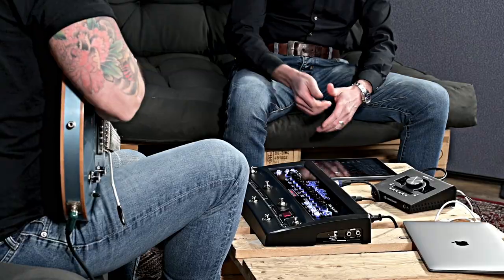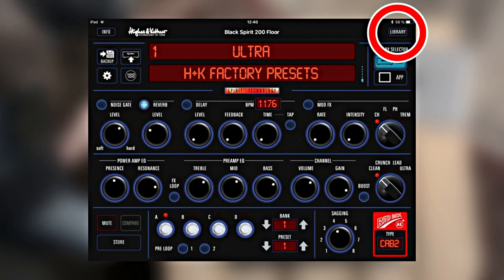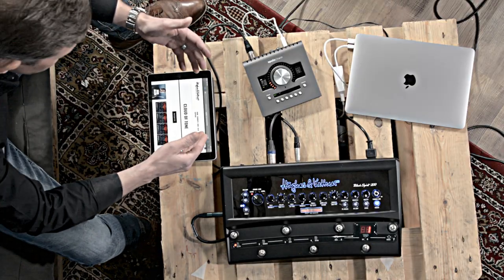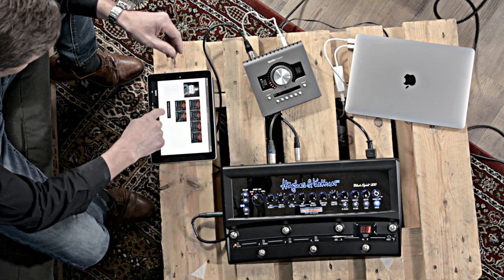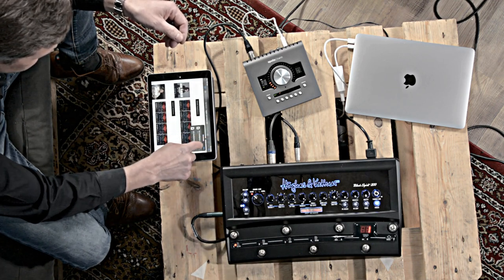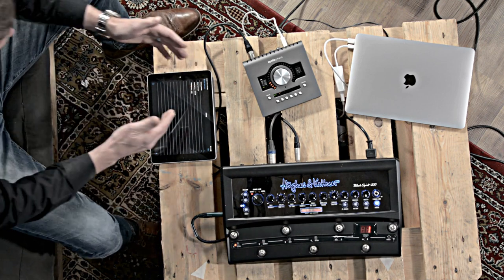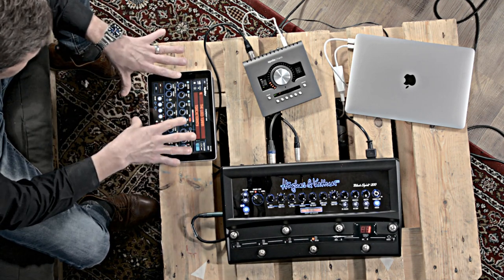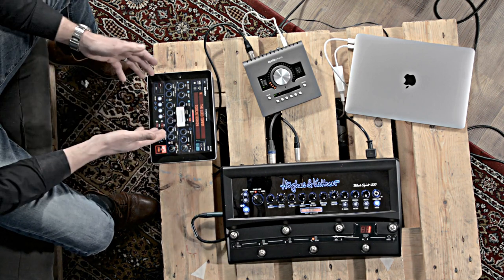Hughes & Kettner| CLOUD OF TONE | Inspiring presets for your amp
Cloud of Tone is a download platform that offers presets for programmable Hughes & Kettner amps. You can either download preset libraries to your mobile device with a free app, or use screenshots of the parameters to dial in settings directly with your amp.

In this video, you will learn how to download files to the app and transfer presets to your Black Spirit 200, back up presets from your Black Spirit 200, manage presets, adjust presets, and use presets for recording.

All presets for Black Spirit 200 work for Head, Combo and Floor, all files are compatible with the free app for iPad and Android devices.

00:00 Start
00:09 Intro
00:21 Overview
00:46 Backup your sounds
01:46 Transfer your sounds
02:20 Explaining "CLOUD OF TONE"
03:23 Transfering sounds from CLOUD OF TONE to your device
05:03 Manage your sounds in the library
06:17 Soundcheck of the transfered sounds
07:31 Store your sounds
07:52 Transfer sounds from the app to the amp
08:38 Explaining the recording setup
10:06 Recording guitar sounds to a backing track
10:36 Track A (Solo noodeling to a backing track)
11:36 Track B (Rhythm guitar to a backing track)
14:00 Some words about the app plattforms, Apple & Android